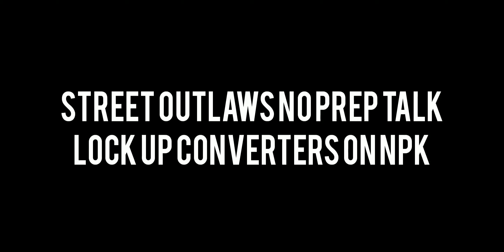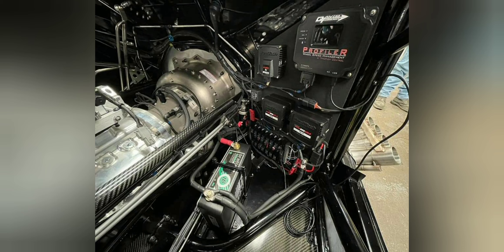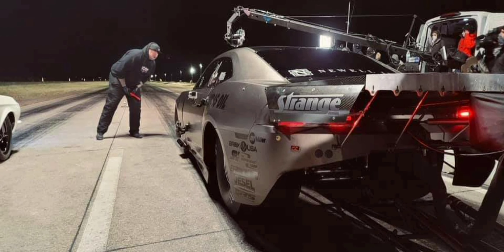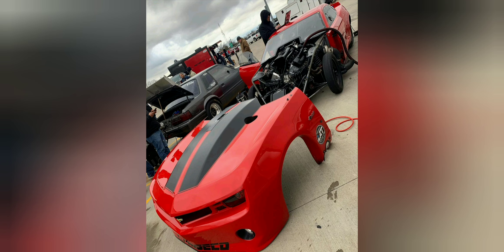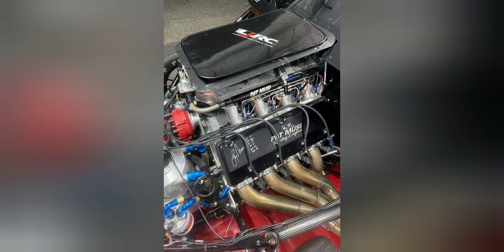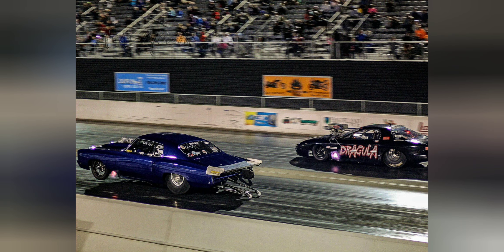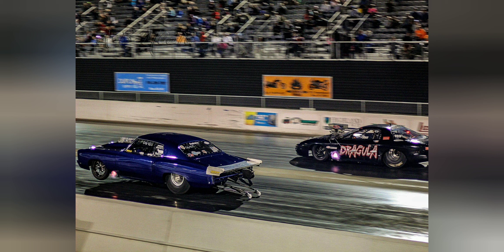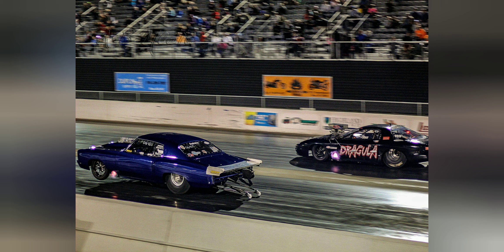Street Outlaws - Lock Up Torque Converters on No Prep Kings Racing, Kye Kelley, Big Chief & More!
Check out some of the Lockup Torque Converter Set Ups for Street Outlaws No Prep Kings set ups and it's effect on the rules for Season 4 Racing